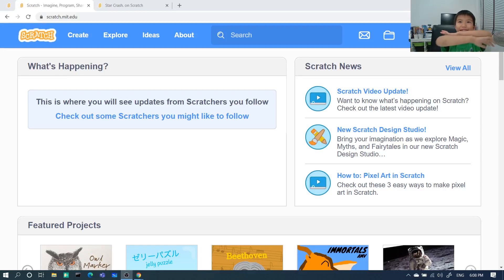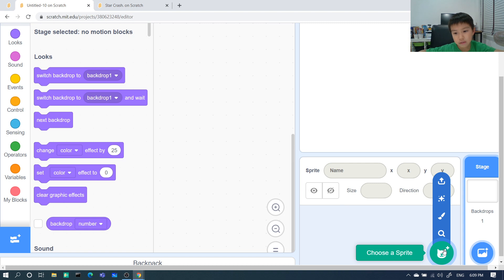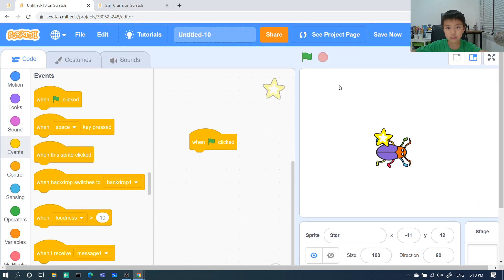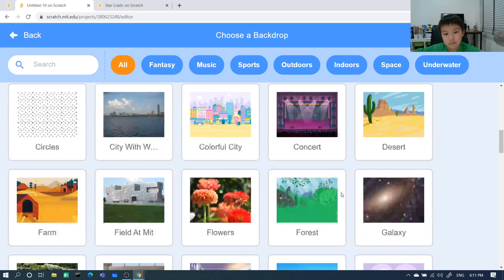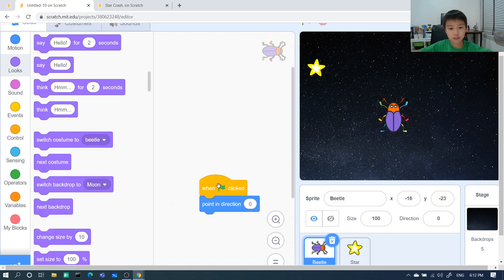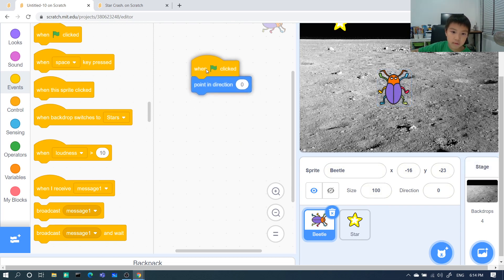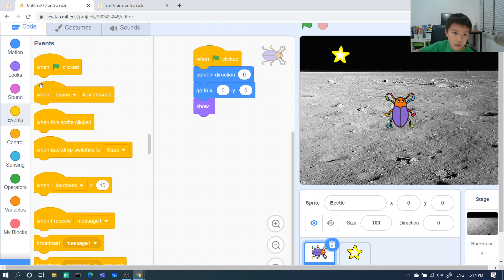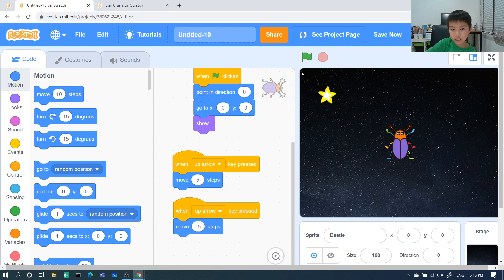Learn Scratch 3.0 with Thawin : EP-05-Star Crash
Scratch Tutorial 3

you yay see you next yay